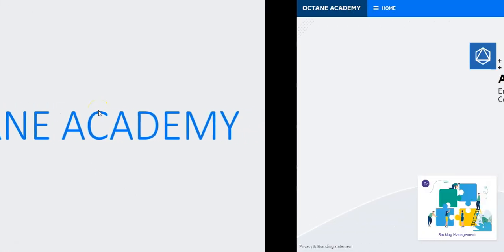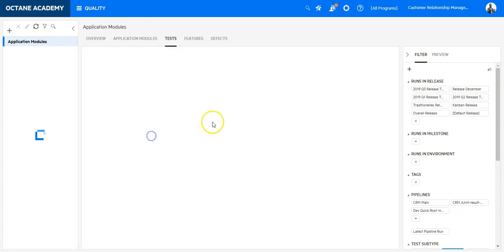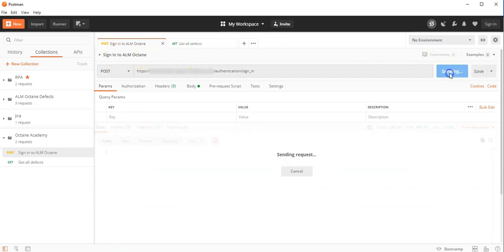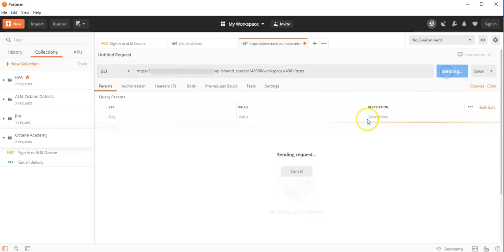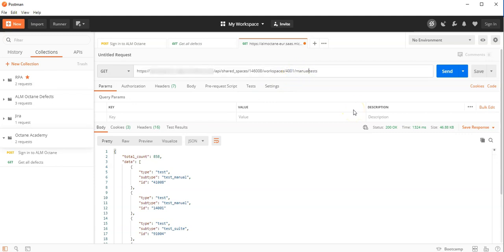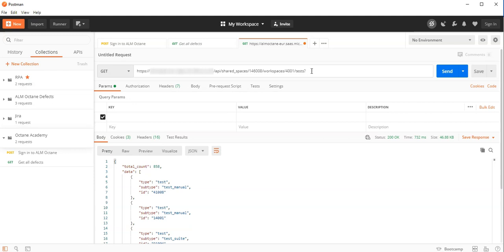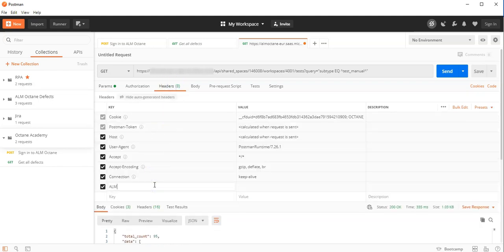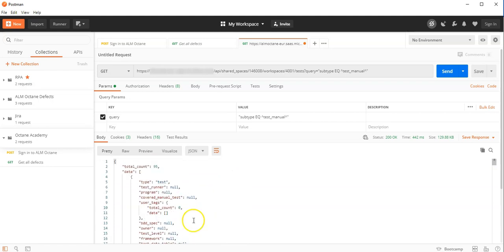Build REST API Query for Manual Tests using Postman API Client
How to work with the REST API
This section provides API calls and examples for working with the ALM Octane REST API.

Unless indicated otherwise, the documentation and examples in this ALM Octane Developer Help assume the context of workspaces in an isolated space.